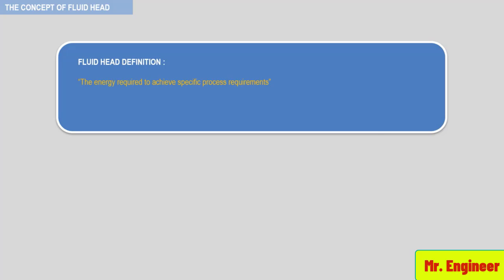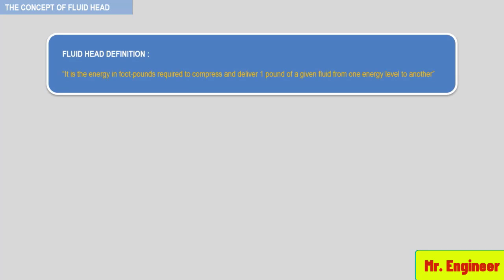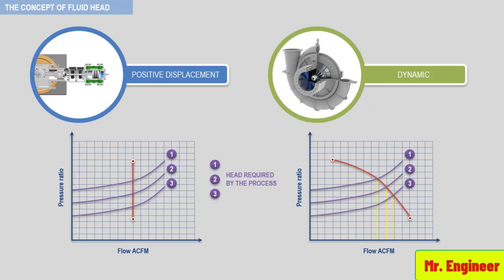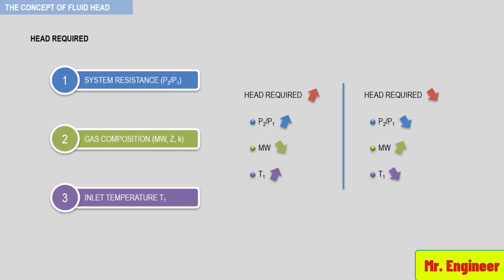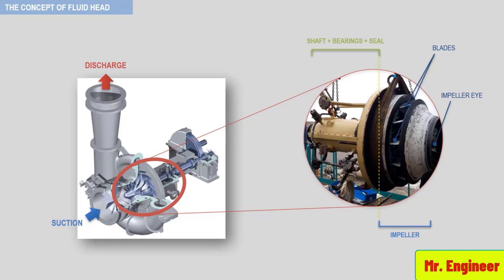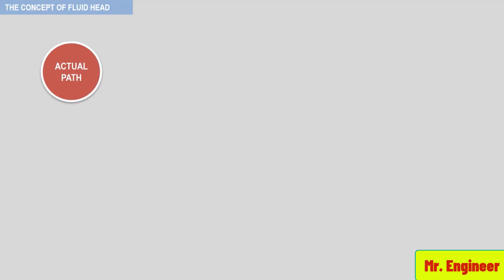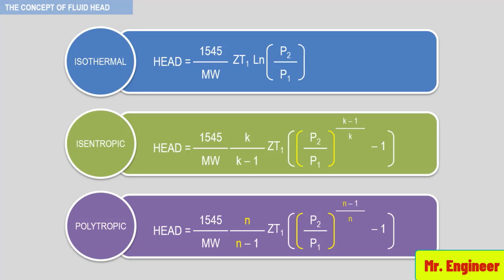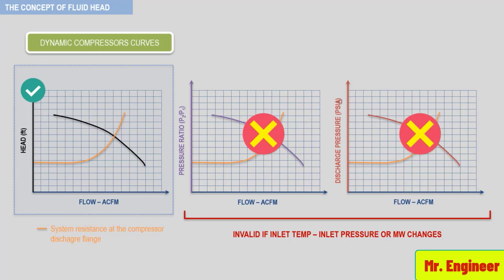|| FLUID HEAD IN CENTRIFUGAL COMPRESSOR ||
centrifugal compressors the head is determined by the volume flow through the unit. In the case of an axial-inlet centrifugal compressor (typical of integrally geared units), an appropriate length of pipe serves to smooth the flow of gas into the eye of the first impeller.